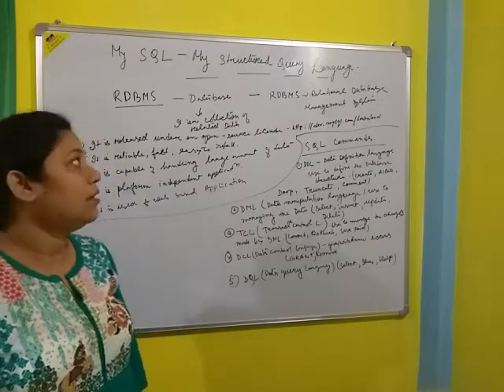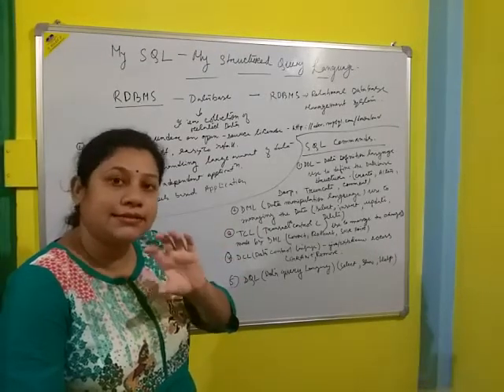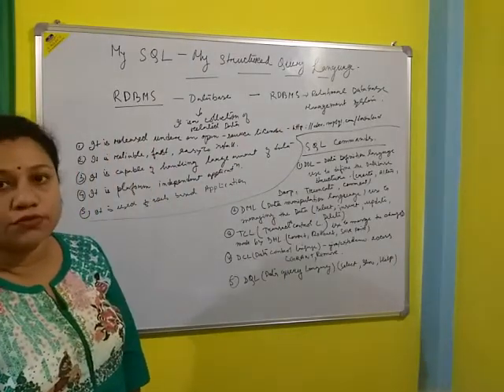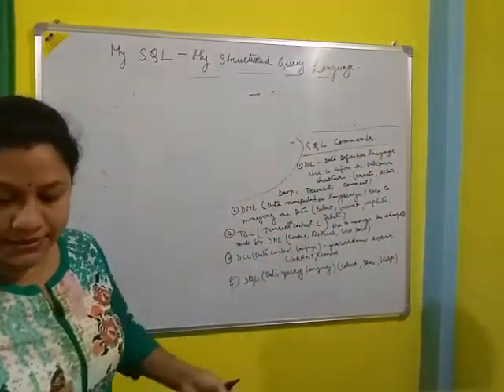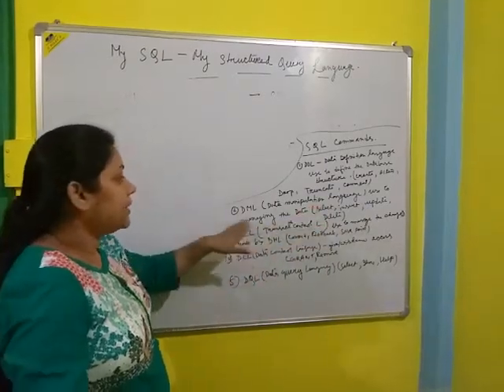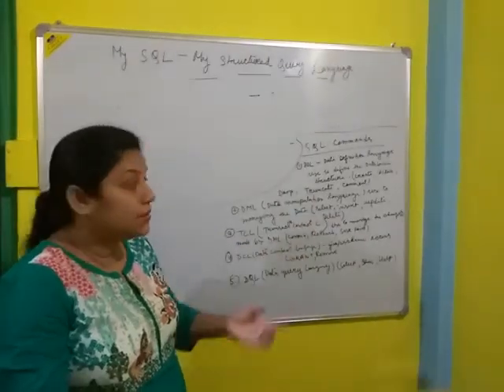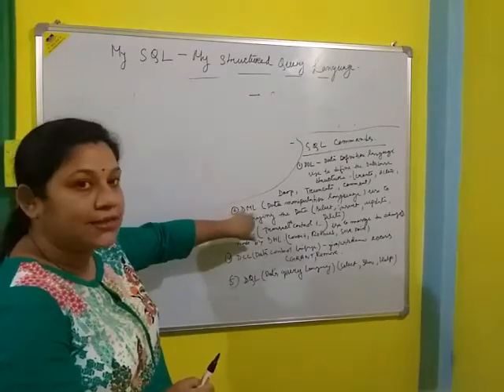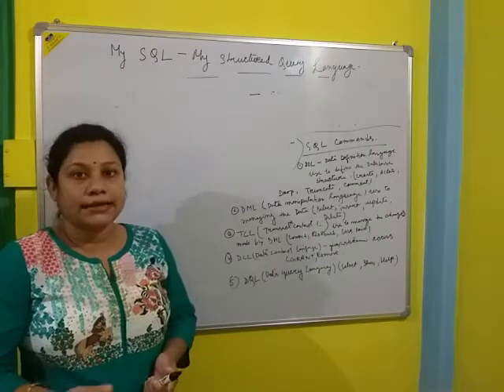Class-X Computer (Session-7)